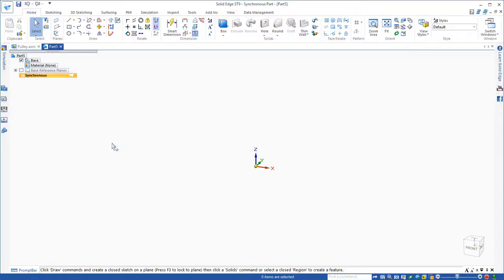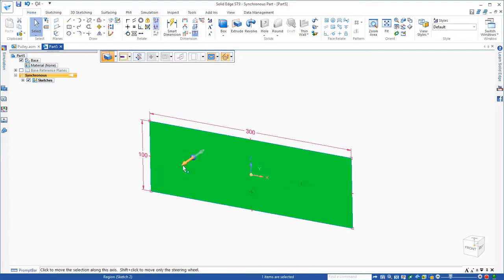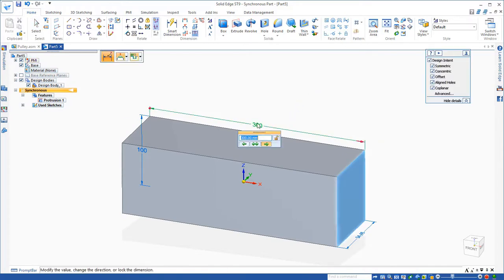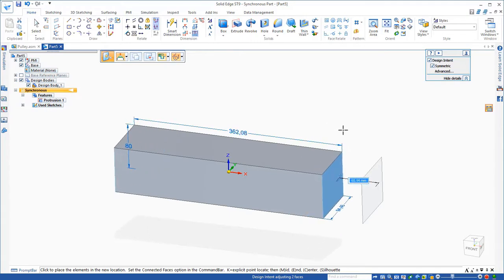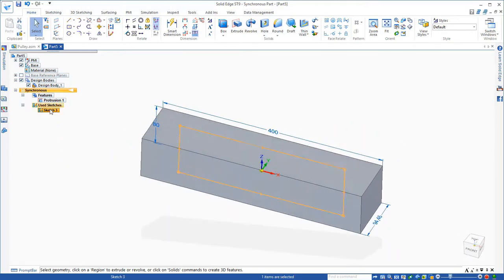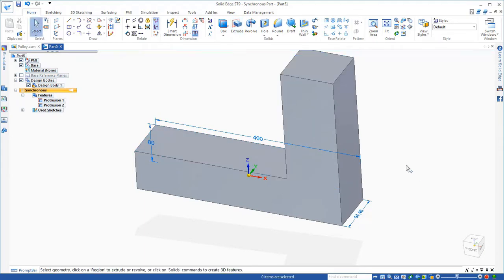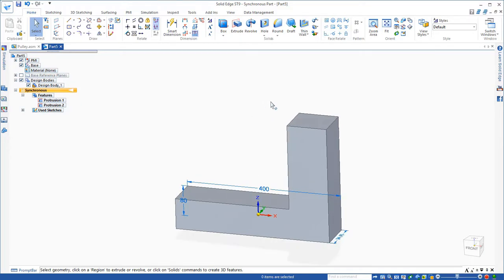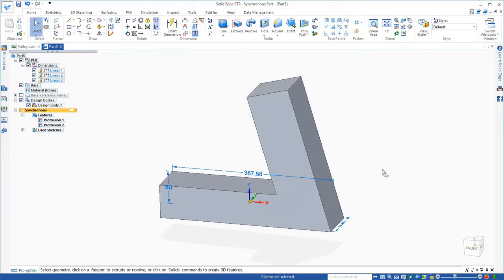Synchronous Technology- Siemens Solid Edge Tutorial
This video will help you understand Synchronous Technology. Solid Edge with synchronous technology lets you design as fast as you can think.